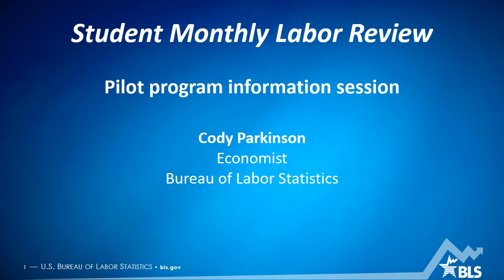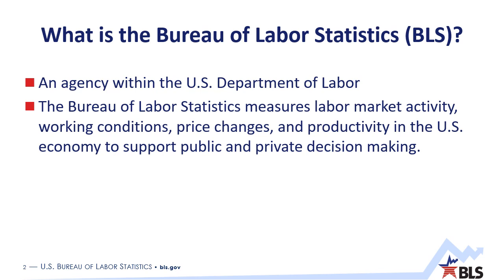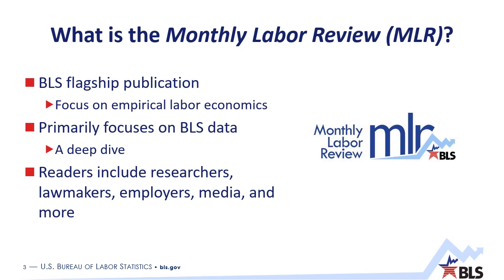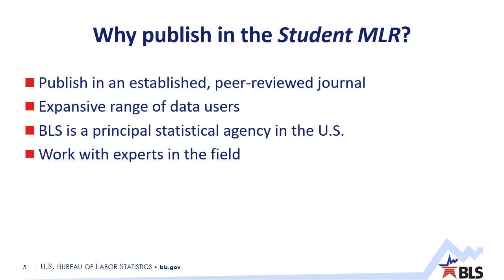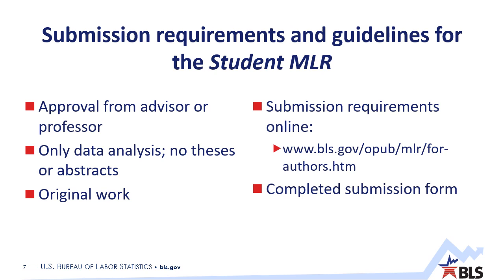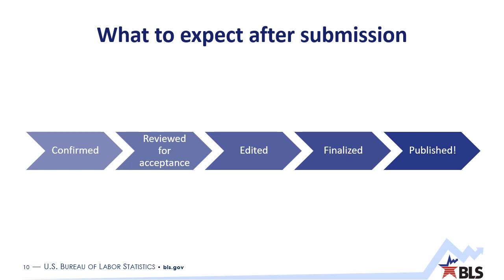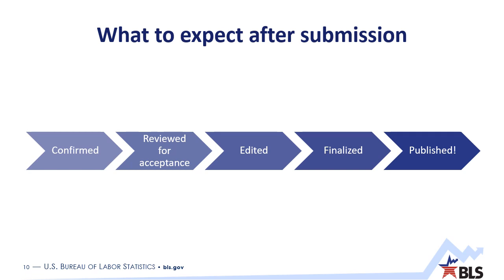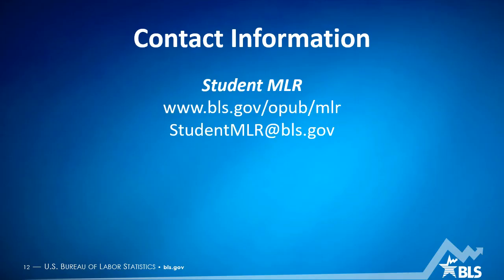Student Monthly Labor Review (MLR) Information Session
The Student Monthly Labor Review (MLR) is a pilot project from the Bureau of Labor Statistics dedicated to publishing social science research by undergraduate students, terminal master’s students, or recent college graduates who completed their paper while enrolled. This video provides an overview of the Student MLR project, including the benefits of publishing and the submission requirements.